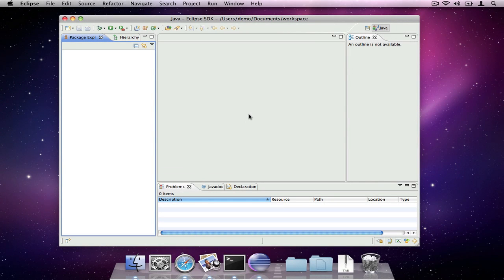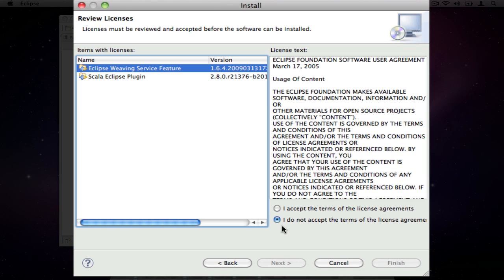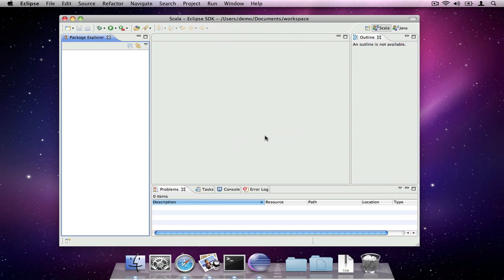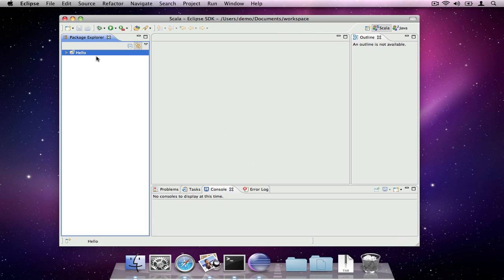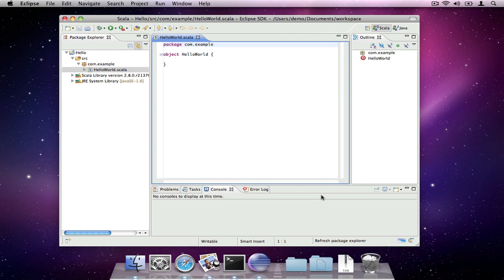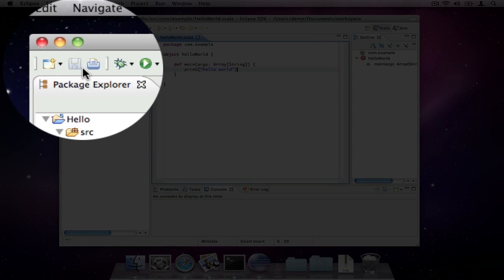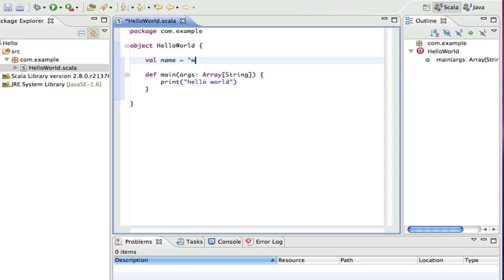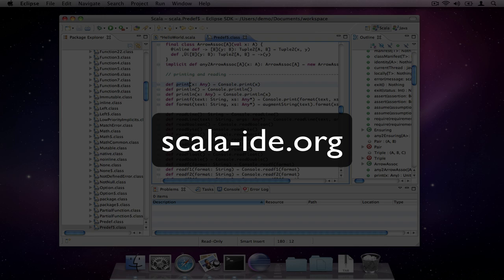Getting Started with the Scala IDE for Eclipse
Miles Sabin gives a quick screencast of how to get started with the Scala IDE for Eclipse.